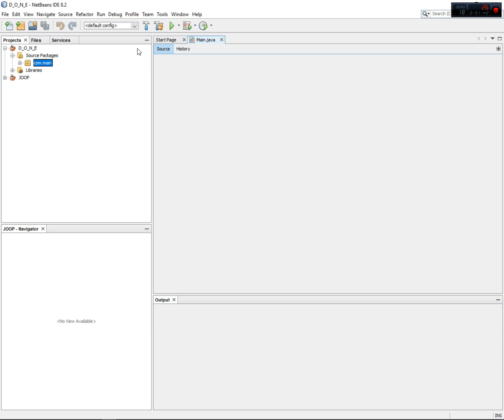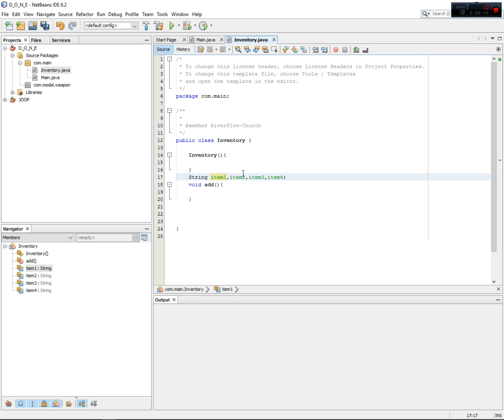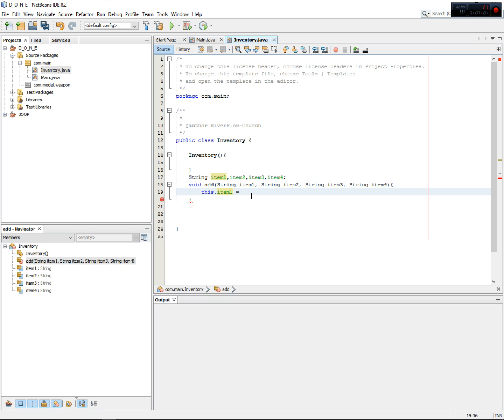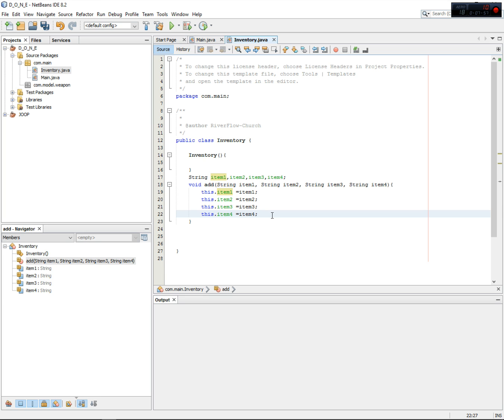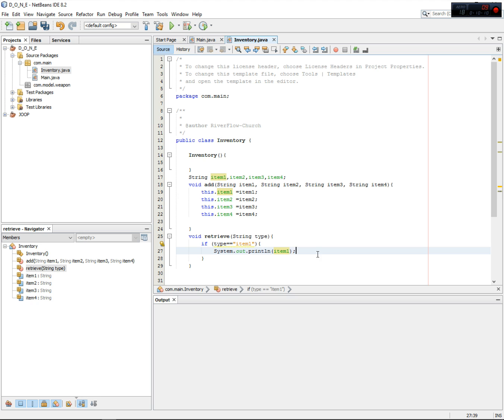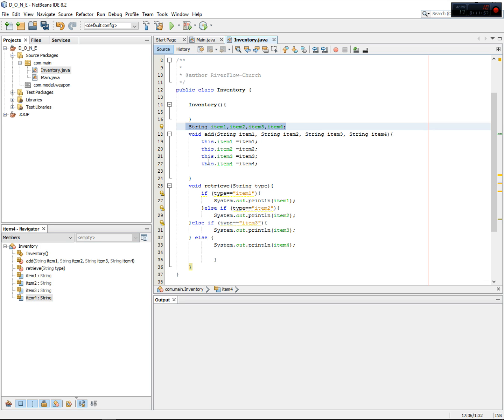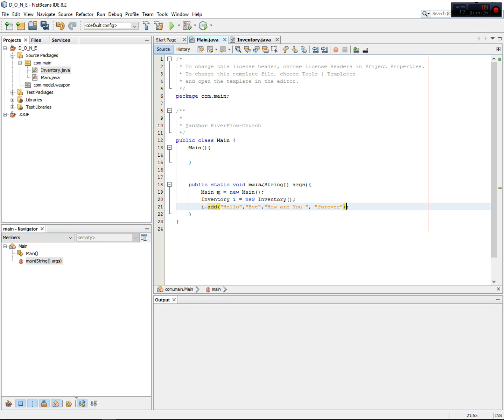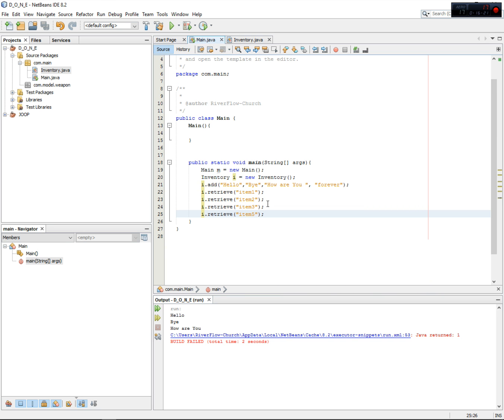JavaBasics - Episode 4 - OOP (Object Oriented Programming) Yeah!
We Will Be Learning OOP. That My Friends Is Java Language with Objects. This is Important For Game Development.